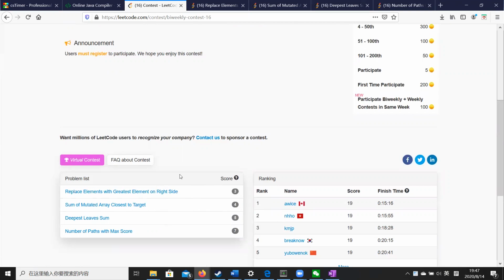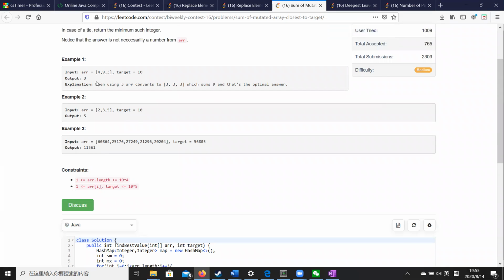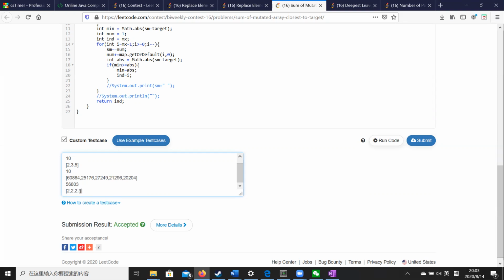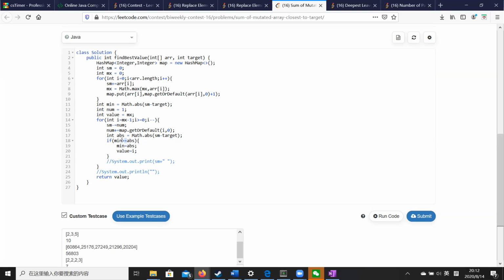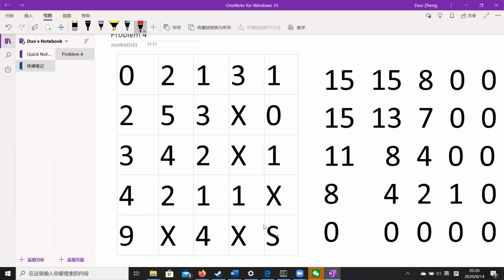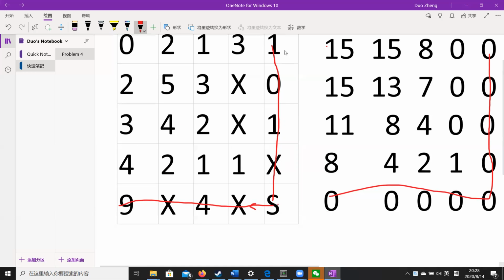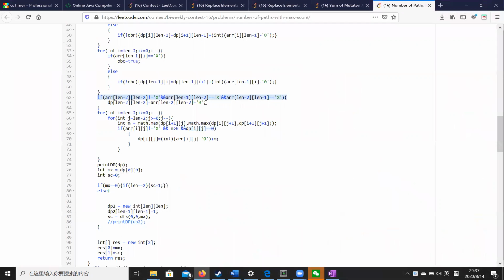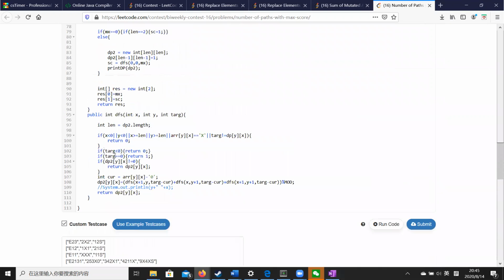Leetcode Biweekly Contest 16 Explanation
Recently I started doing Leetcode. Hopefully new videos will be uploaded weekly.